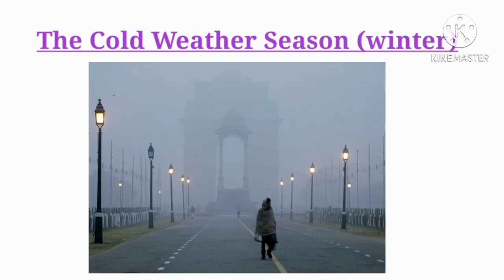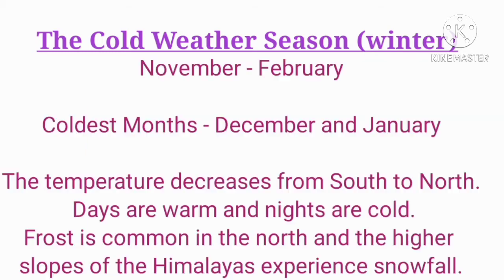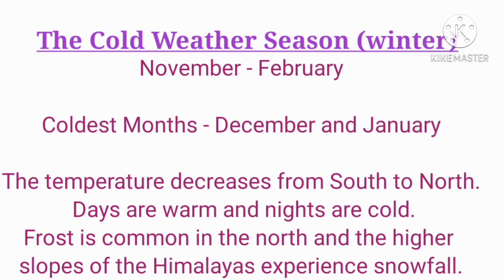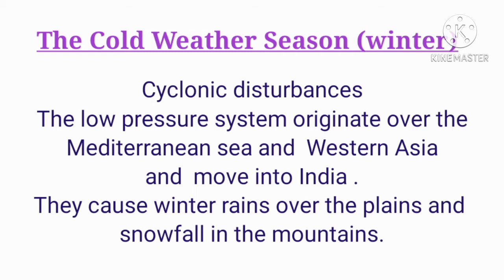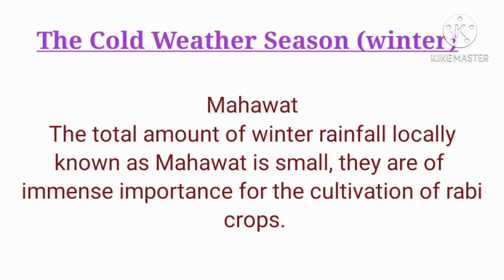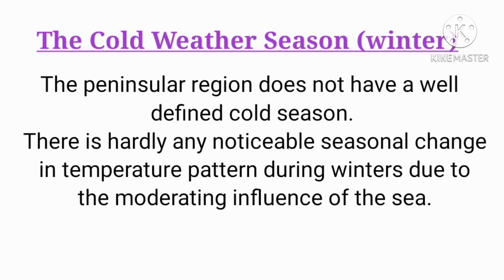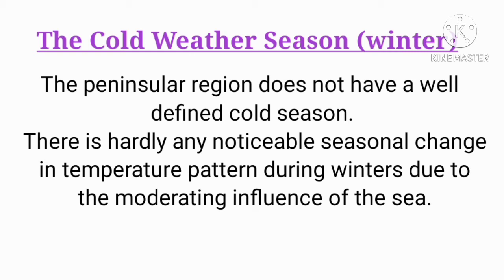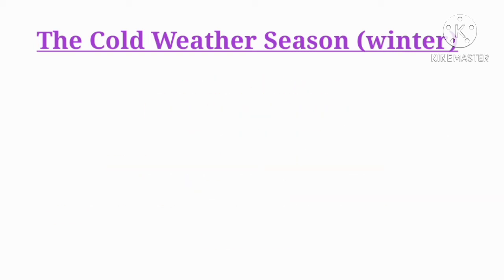GRADE 9 GEOGRAPHY TOPIC - THE COLD WEATHER SEASON